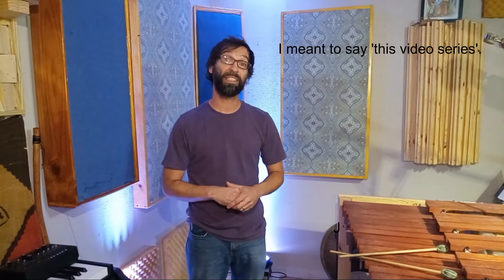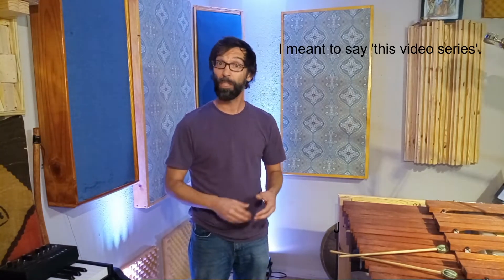Creative Artist Builds 4 Octave Marimba Out Of Pallets!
My name is Jason Stander. A creative music artist from Cleveland, Oh. I wanted a Marimba sooooo bad, I built one out of repurposed materials. This is the introduction to a six part series of short videos that discuss this ridiculous project. You can hear it on two full length releases available everywhere!